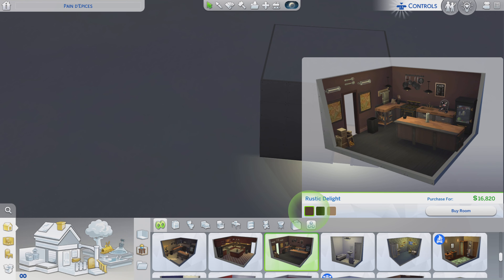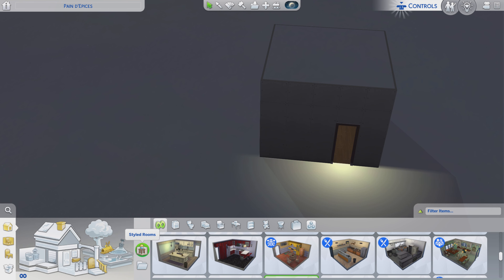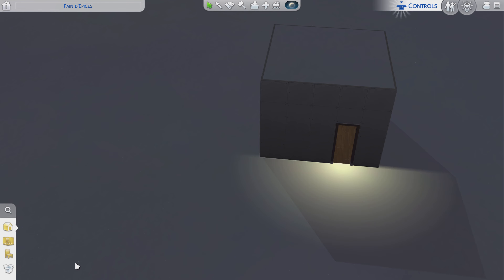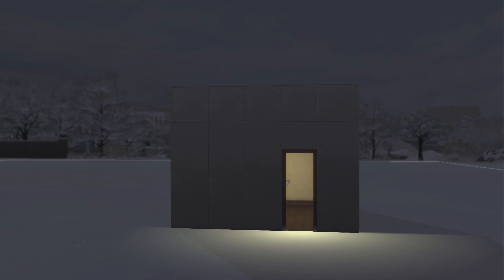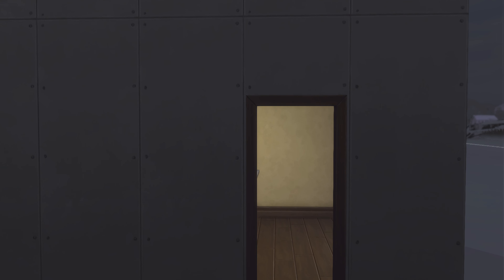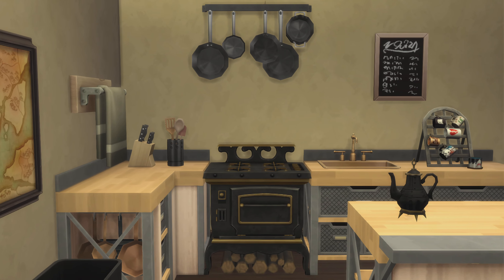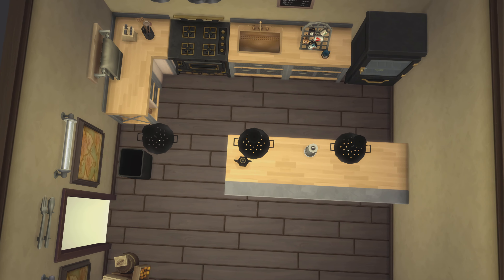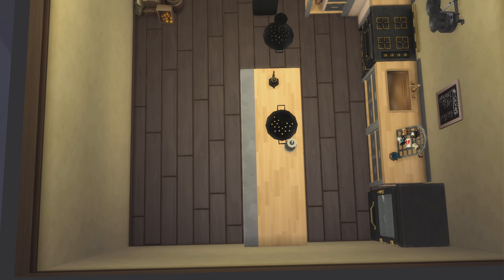The Sims 4 Maxis - Rooms ep# 186 Rustic Delight (BG)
Id- maxis        Room- Rustic Delight       price - 17,060      Pack - basegame